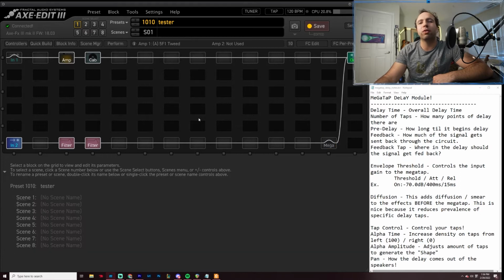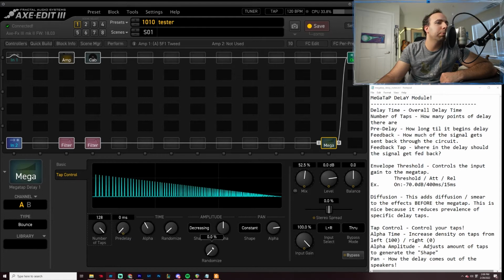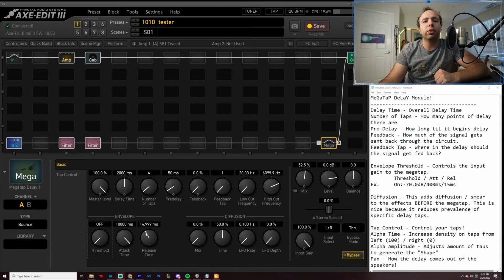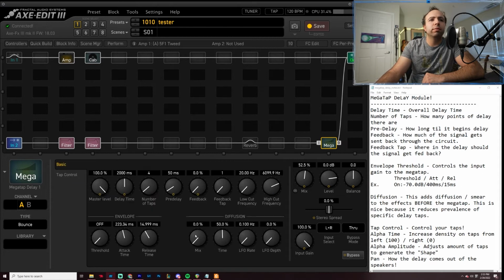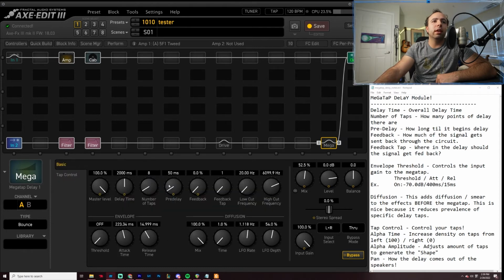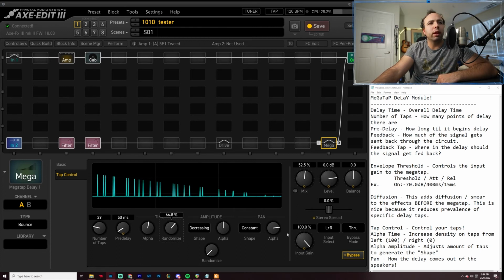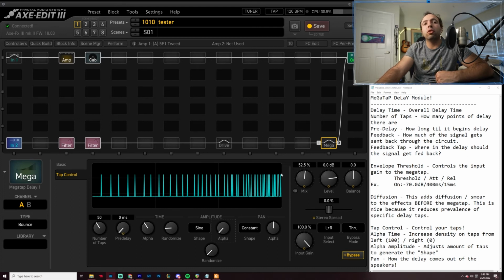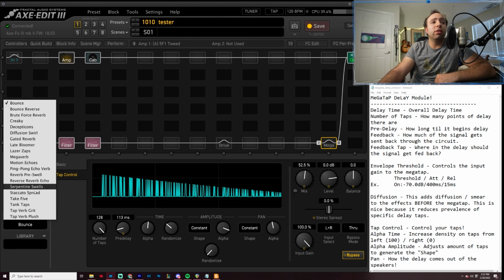AXE FX 3 TUTORIAL - MEGATAP DELAY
This video is about the MEGATAP delay. This module is super cool because you can custom make your delay to act as you want it - and also turn it into an impromptu reverb! (that happens toward the end of the video). I go through each parameter from left to right top to bottom- so if you want to scroll through the video you can sort of figure out where I am at based on that idea. I hope you enjoy it! Let me know if theres anything I missed in the comments. Thanks! ^^